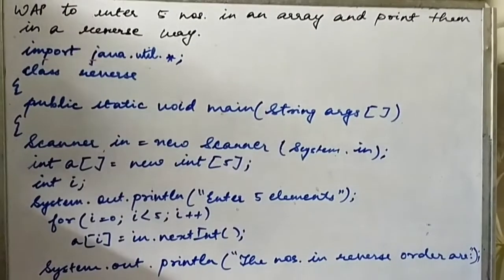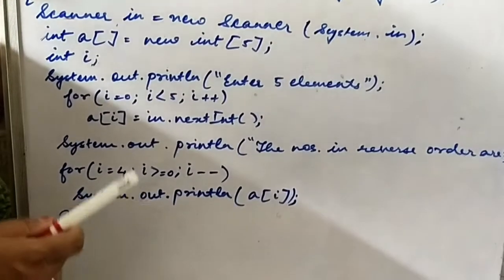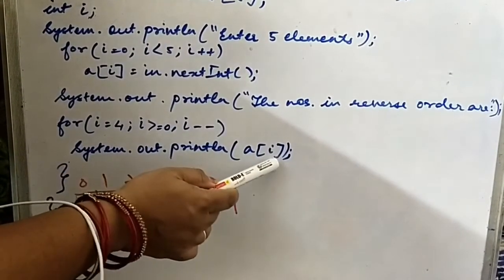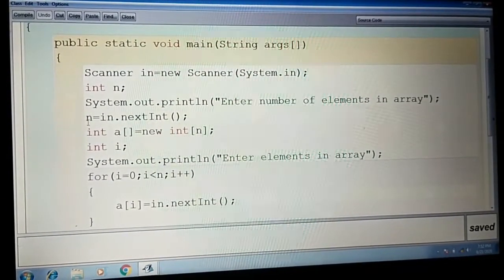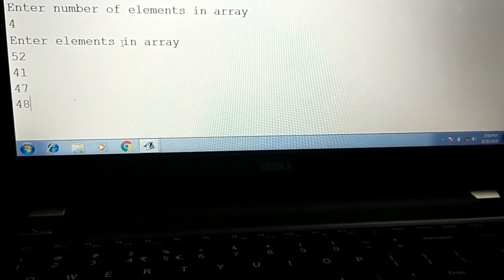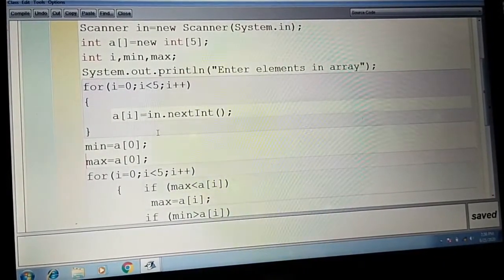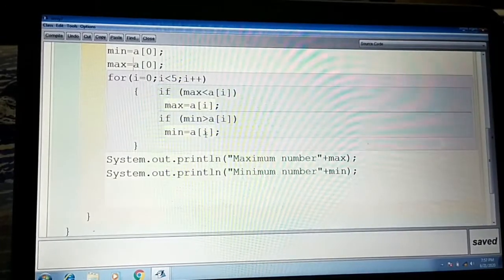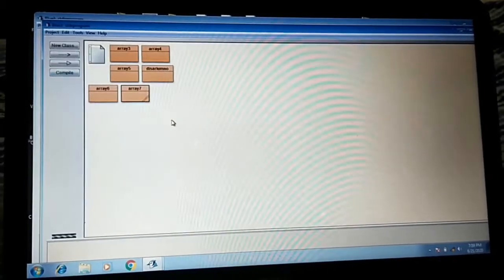kpsm_compx_array7